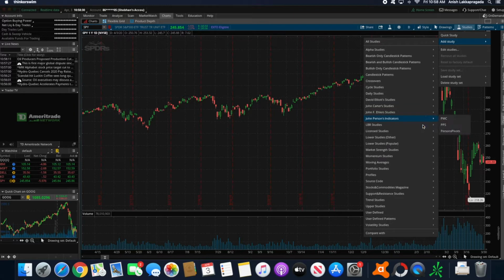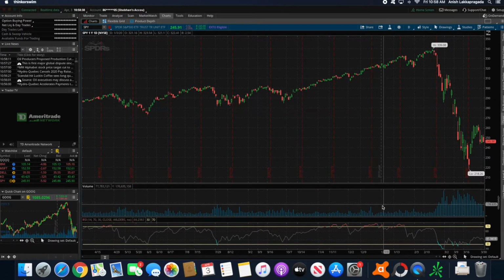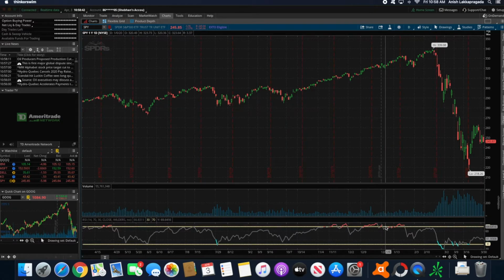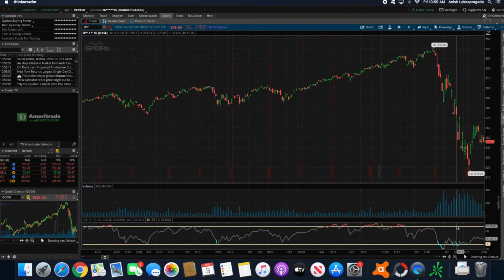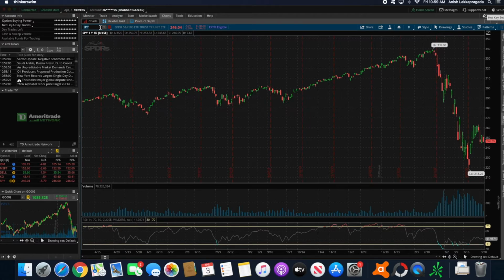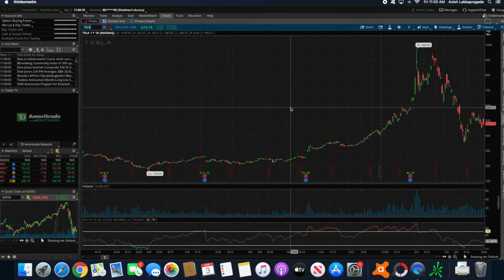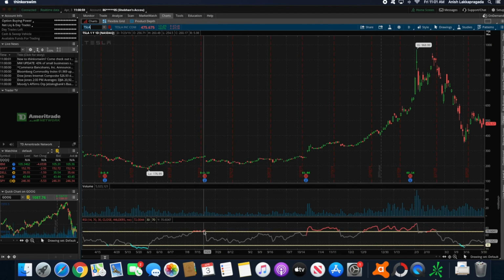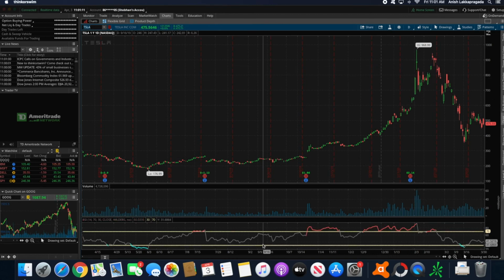Trader Bites Lesson 1 | RSI (Indicator)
This is the beginning of a collection of videos teaching you about trading concepts called Trader Bites. Here in short videos, you will learn about indicators, moving averages, and all the other stuff you need to know.